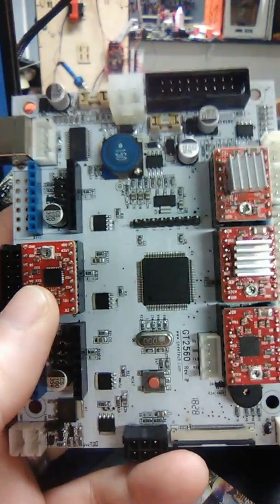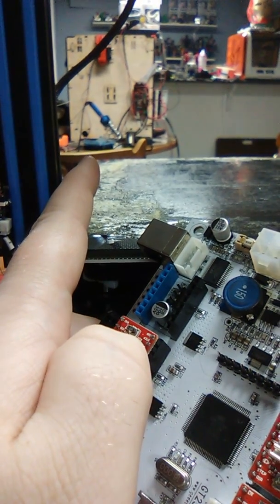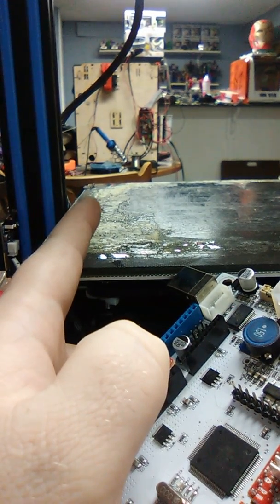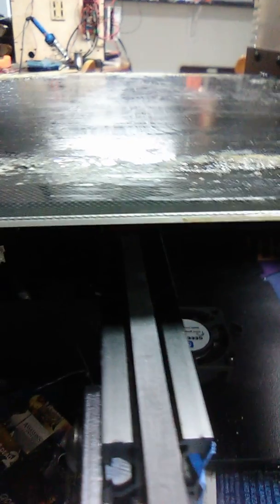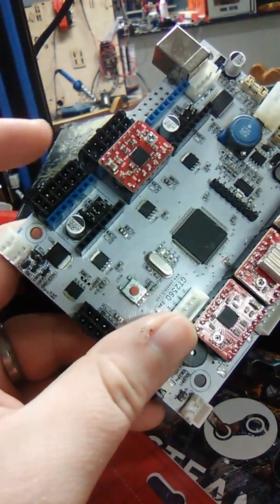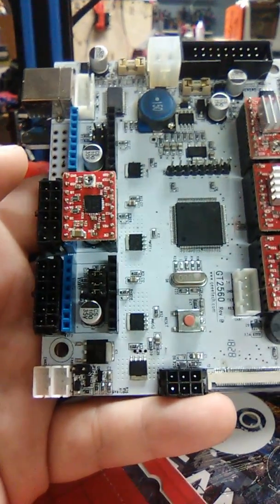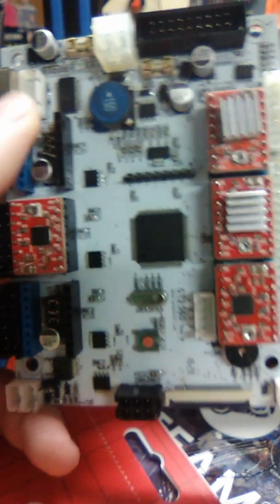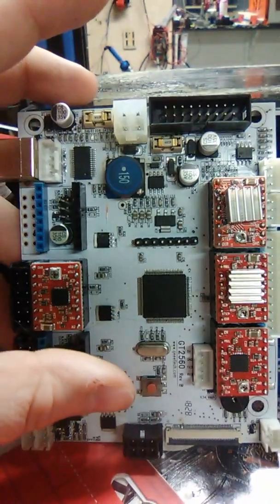Geeetech A10 update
The problems with this printer keep mounting...